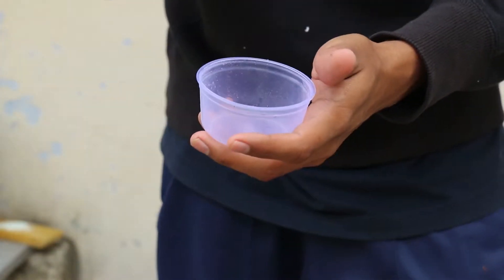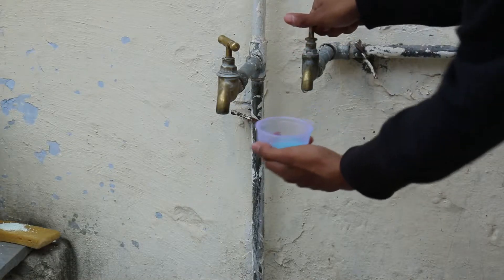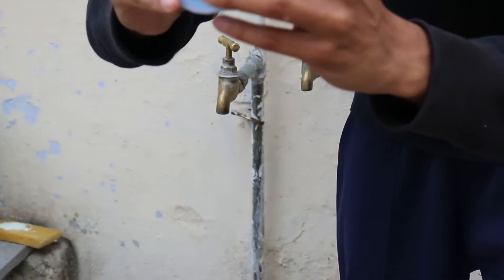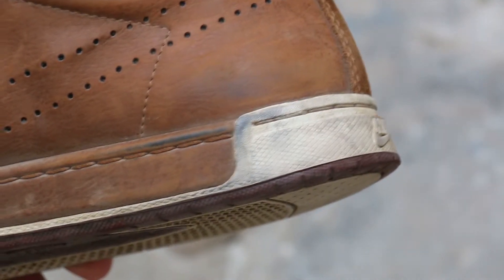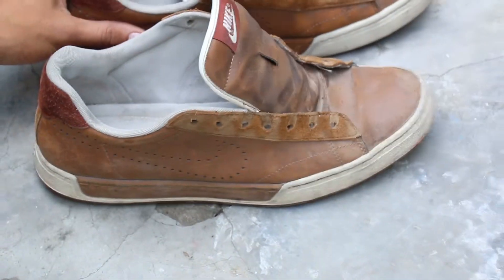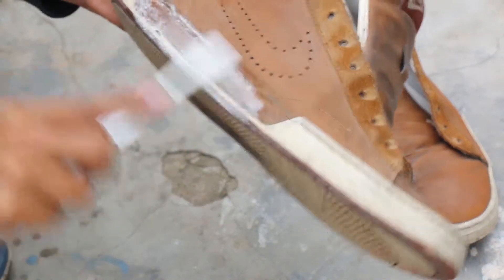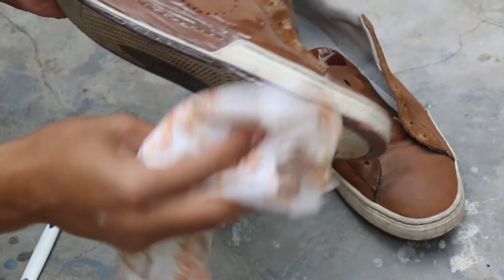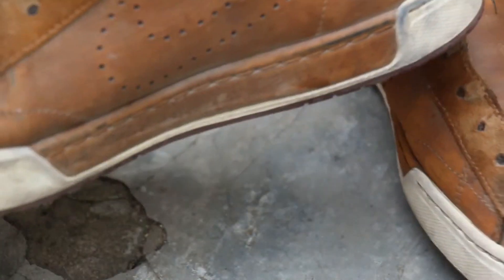How To Clean your Shoes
this video is about to clean you shoes with shampoo brush piece of clothe and water in just 10 mins.